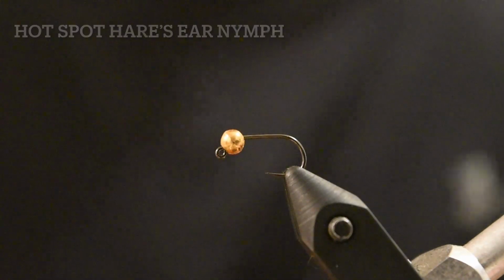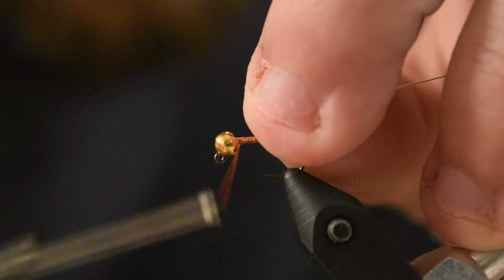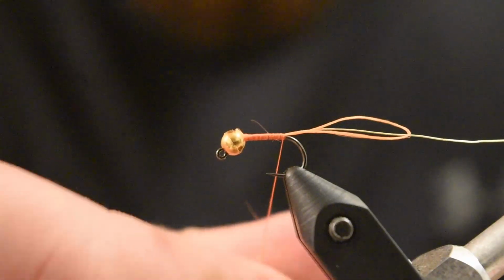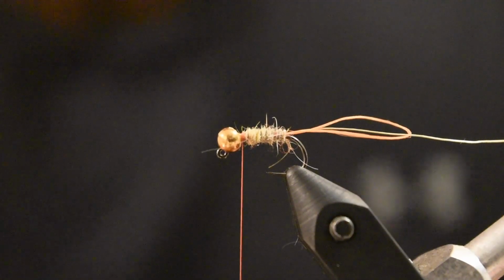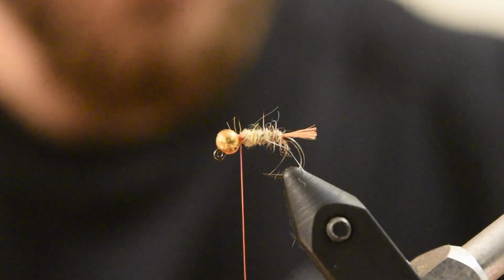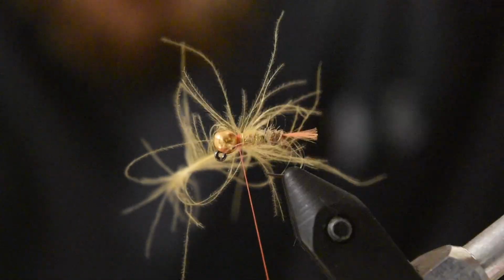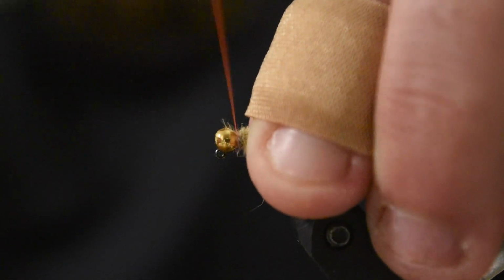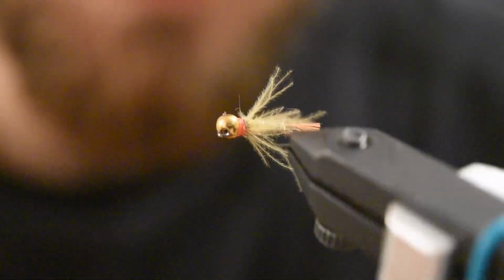Hot Spot Hare’s Ear Nymph - Fly Tying Tutorial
These fish great alone or in a double nymph rig! A must have for any fly box.

Materials -

- Fulling Mill FM50 45 Jig Hook Size 14
- Hanak Competition Tungsten Beads 3.5 mm
- Orange Thread 70 denier
- Glo Brite floss number 7
- Squirrel/Hare’s ear dubbing - Tan
- Gold Wire size small